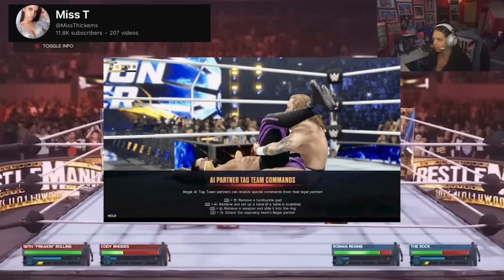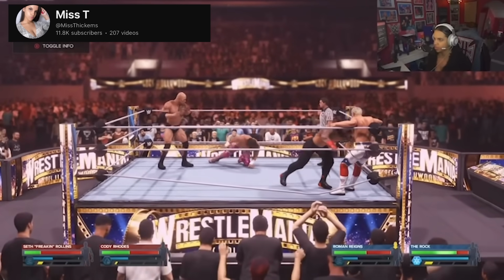WWE 2K24: 8+ DETAILS THAT WENT OVER YOUR HEAD!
WWE 2K24 is knocking on our doors! Let's talk about 8+ possible details you might've missed in all the midst of news constantly dropping!